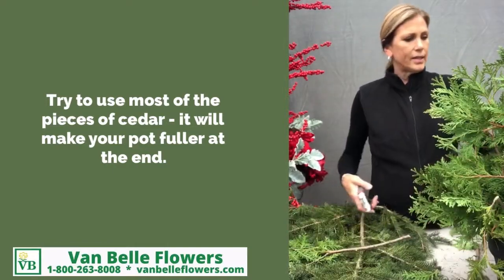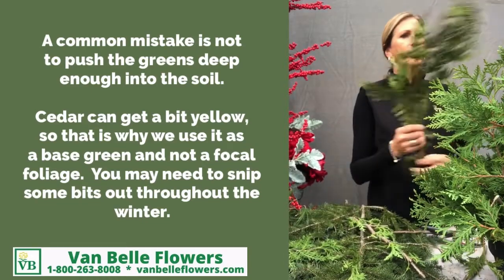Kit Tutorial: Glorious Gold Porch Pot Kit Van Belle Flowers 2020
Learn how to creat a beautiful outdoor winter evergreen porch pot with Van Belle Flowers.  Step by step instructions will guide you through this process, resulting in a gorgeous outdoor display that you will enjoy for many months.